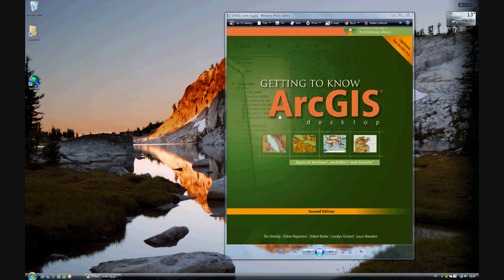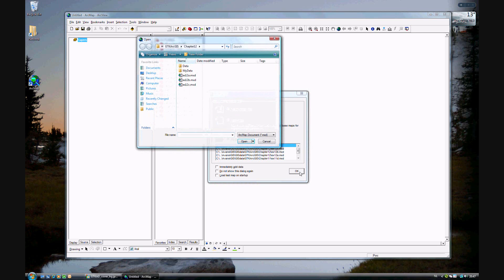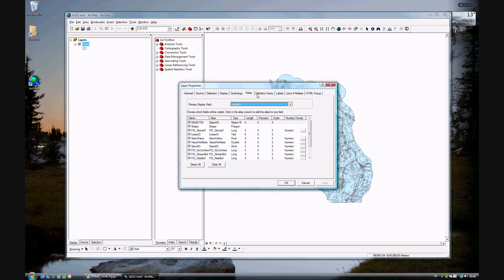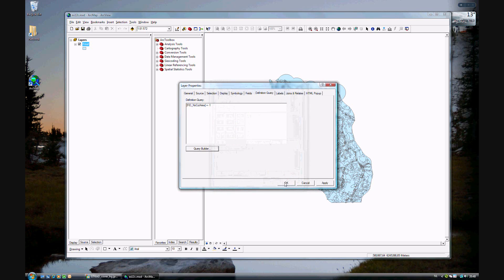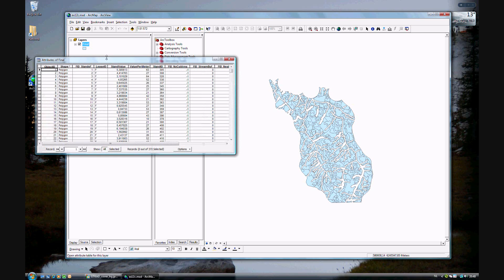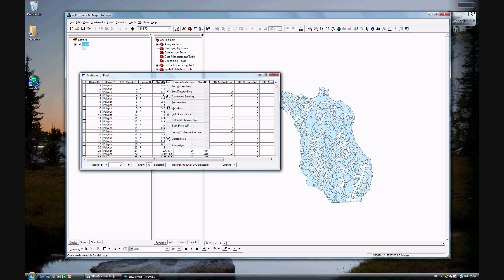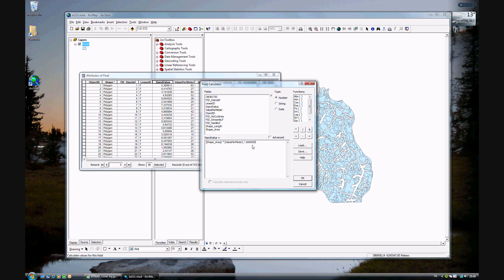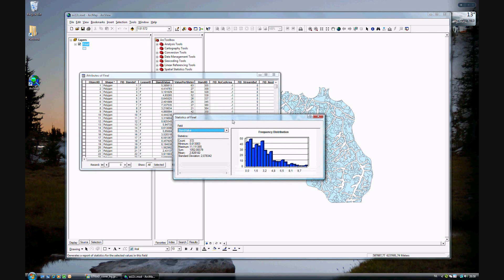Getting to Know ArcGIS excercise 12c - Calculating attribute values